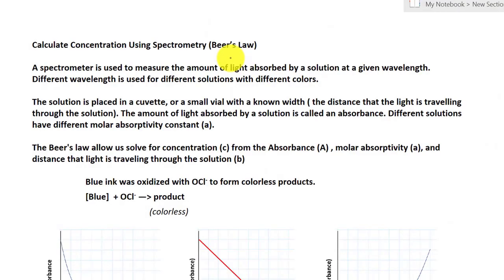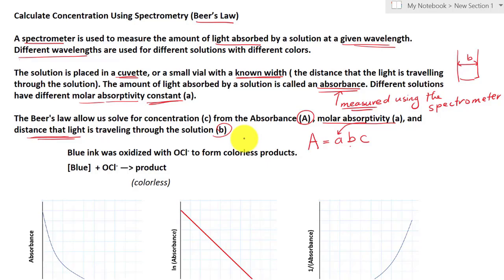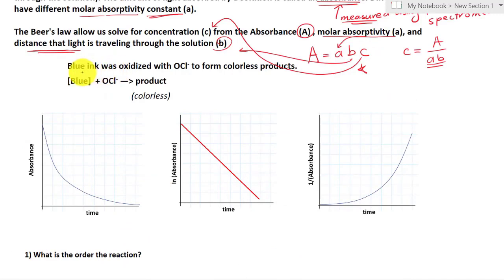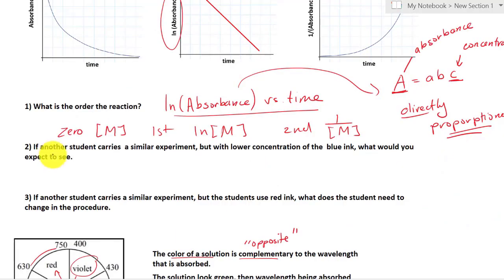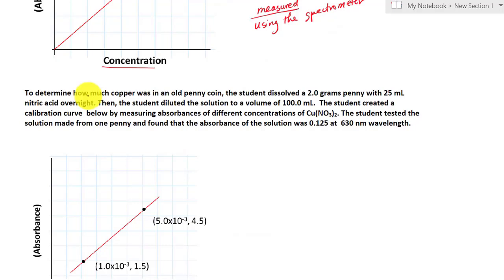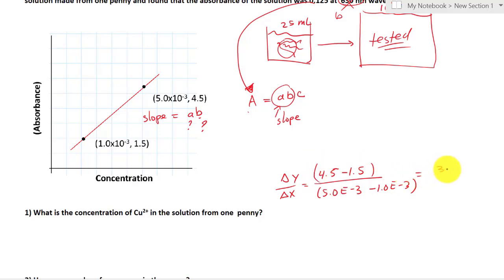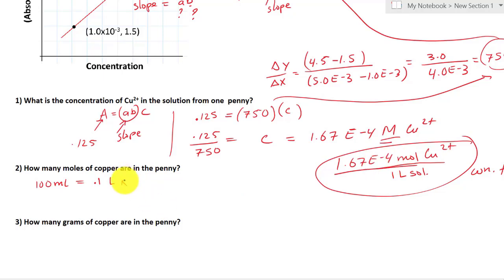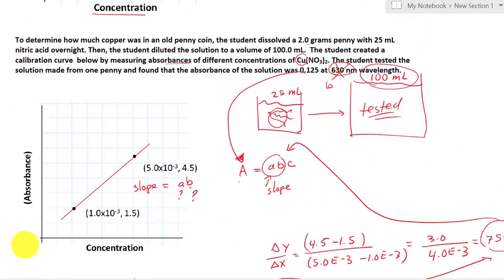Introduction to Beer Law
Use this video for a self-directed instruction (redefined flipped instruction) with interactive practice to teach your students.
Preview the practice on StreamlineED.com using course ID (streamscience) and Enrollment Key (empower)

To protect your students and your privacy, we manually verify each teacher account before creating an online course. To streamline the process, schedule for a live StreamlineED Professional Development session and create a Free Professional Teaching Network (PTN) for your school.  This online PTN will transform your school's culture and increase test scores.